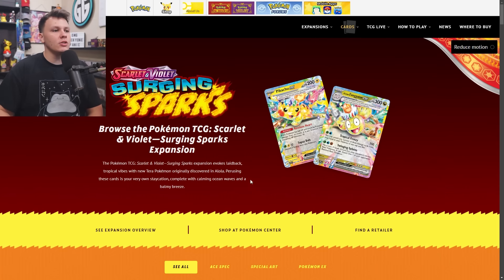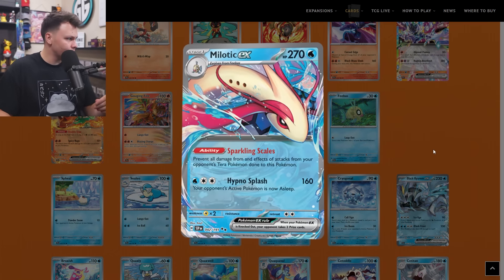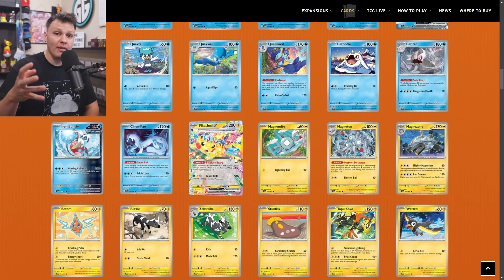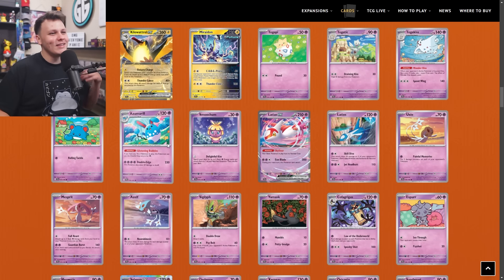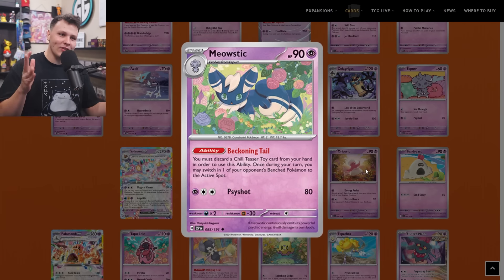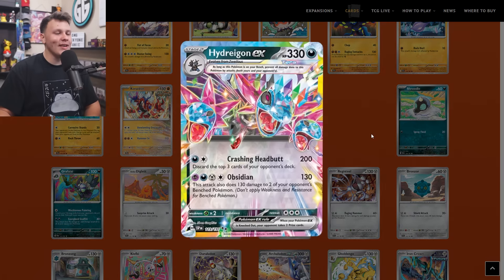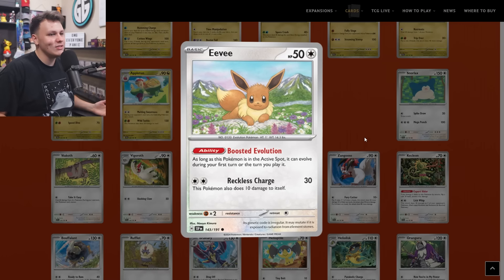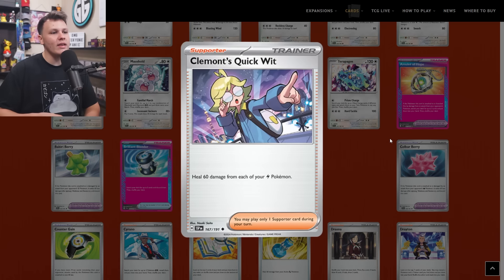My Complete Surging Sparks Set Review & Buy List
Get my insights on decks, the meta, and everything competitive Pokemon TCG in my Metafy Group

What I use at Tournaments - Notepad, Card Case, etc